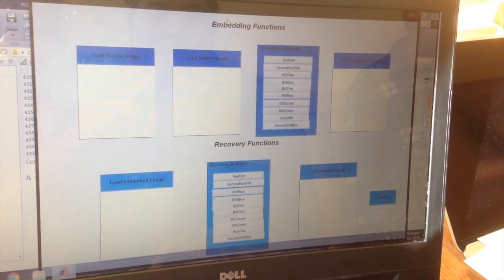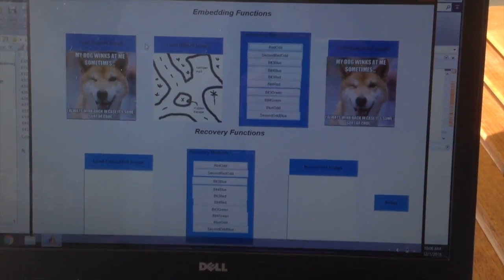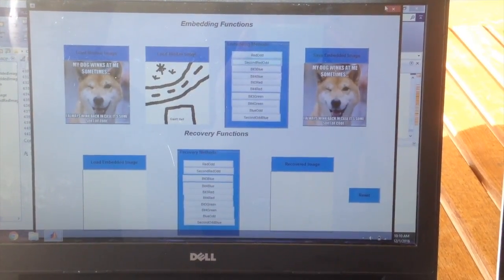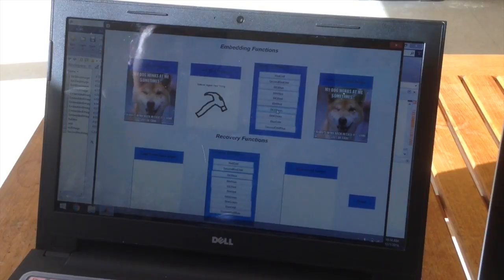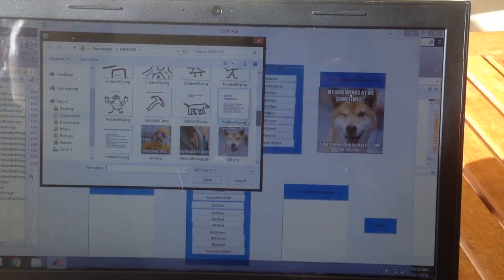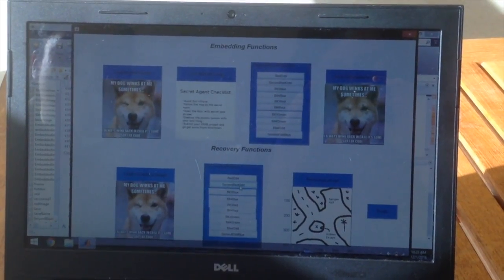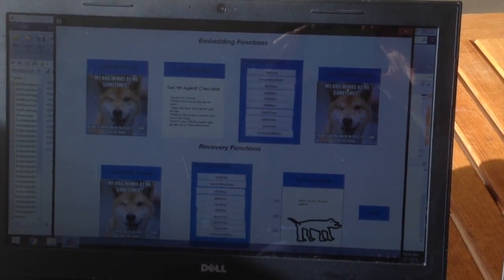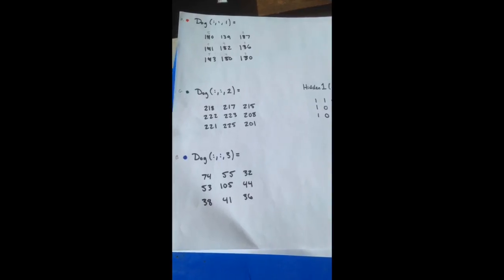ENG6: Project 2 Steganography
ENG 6: Project 2 Steganography. By Team Diamond: Roberto Ramirez, Jessie Garcia, and Ariella Cohen.